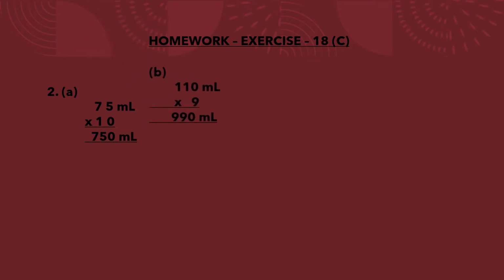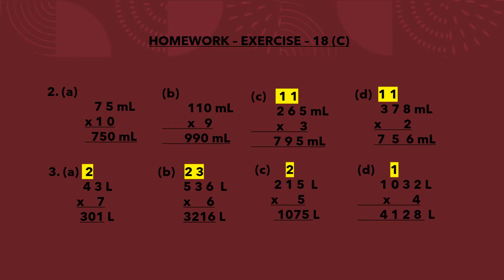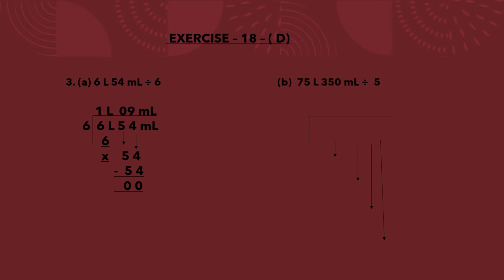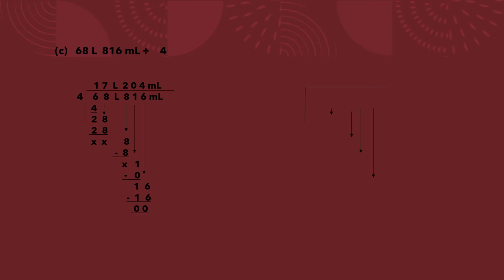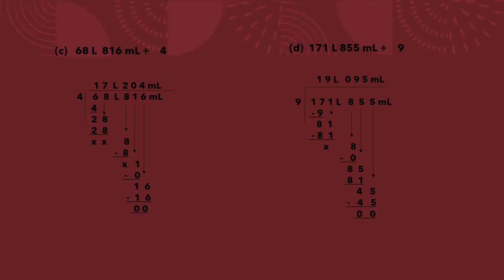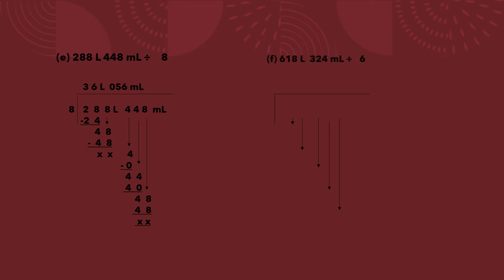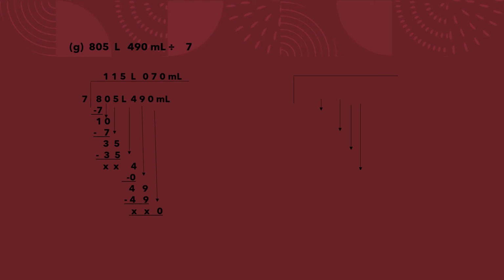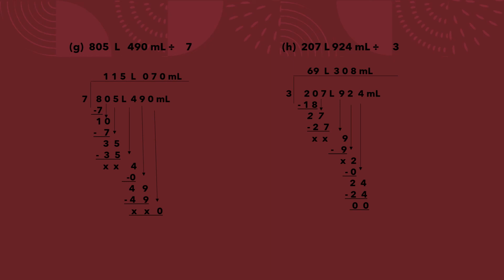Class 3, Mathematics, Chapter 18, Part 6, Measures of Capacity by Vijaya Lakshmi